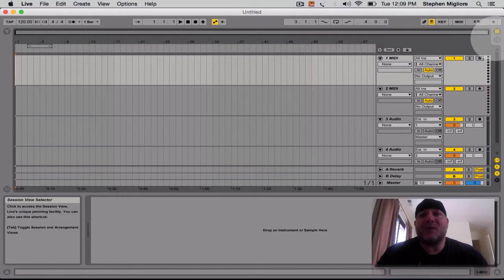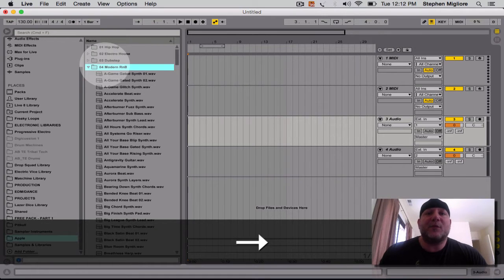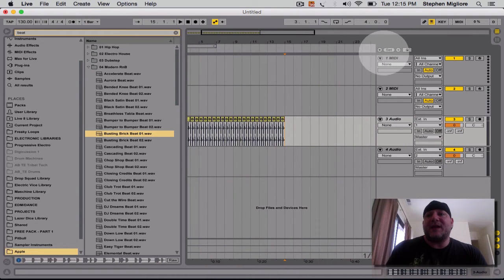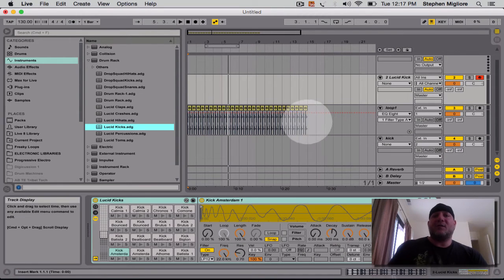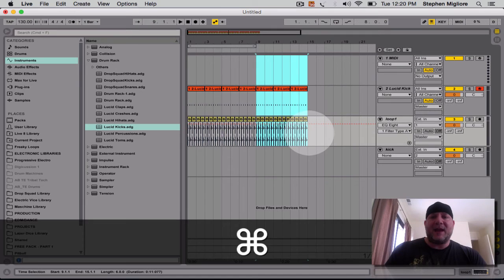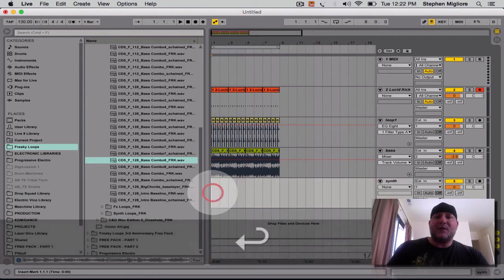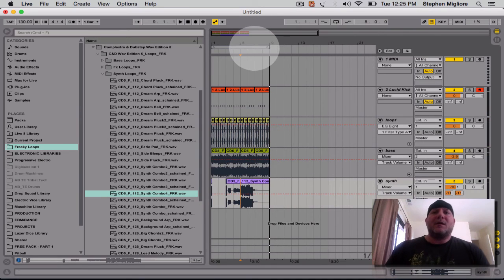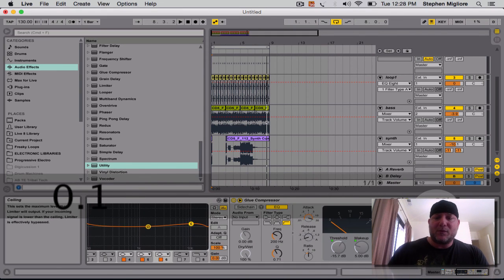[How To] Make Your First Beat in Ableton Live 9 - Easy!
Multiplatinum Producer Mr. Mig shows you how to make a beat in Ableton quickly.